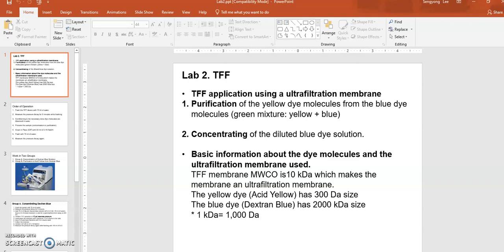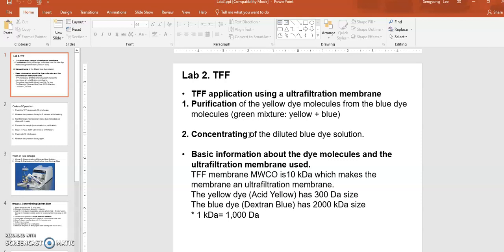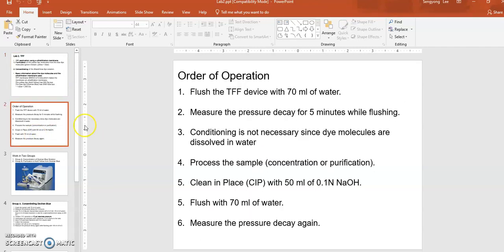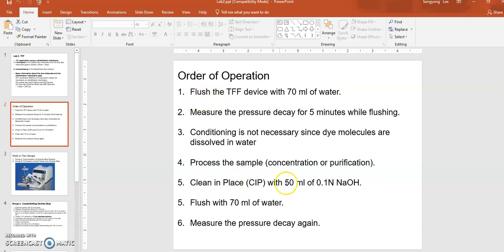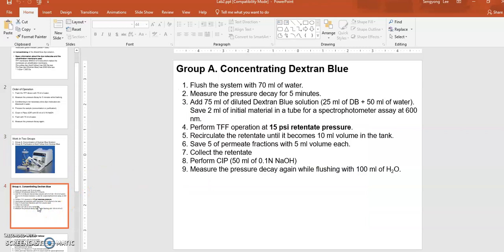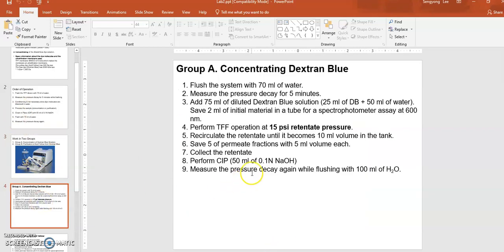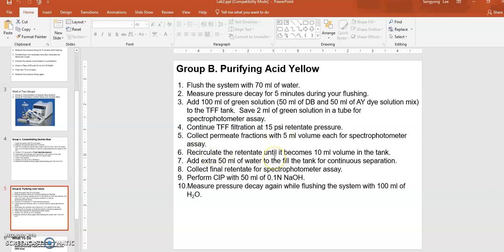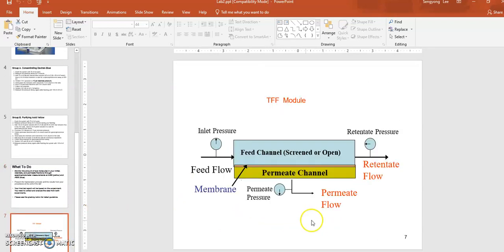BIOT 212 Lab2